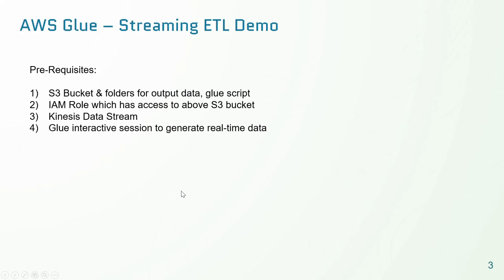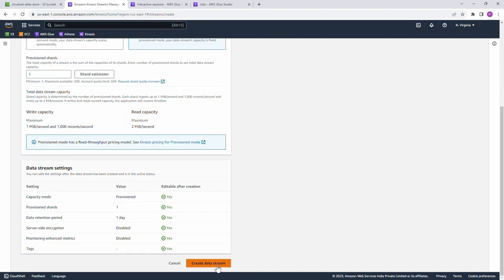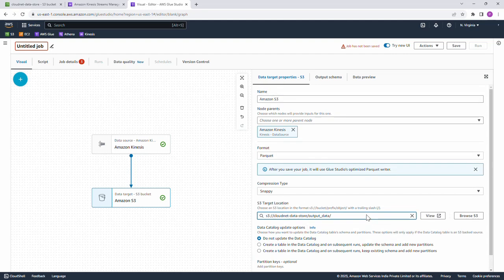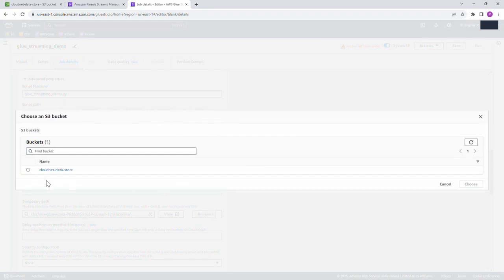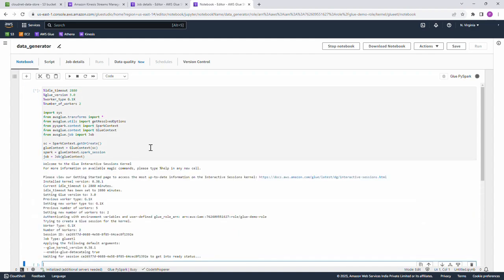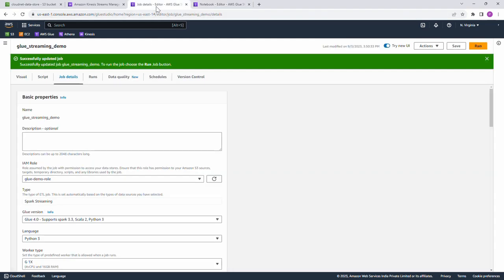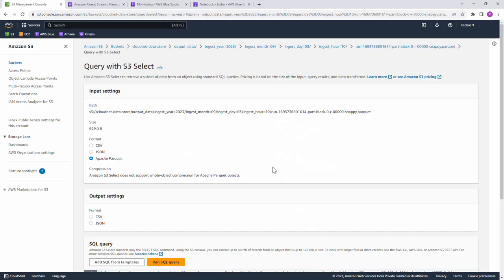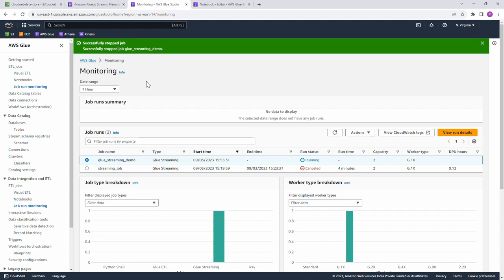AWS Glue Streaming ETL Tutorial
This video demo covers the steps to implement the AWS Glue Streaming ETL.

Involved Services:
1) Source: AWS Kinesis Data Streams
2) Streaming data generated by Python script (running in Glue interactive session)
3) Target: AWS S3